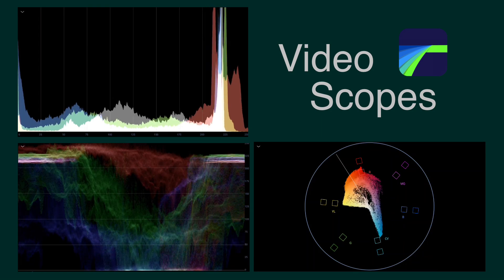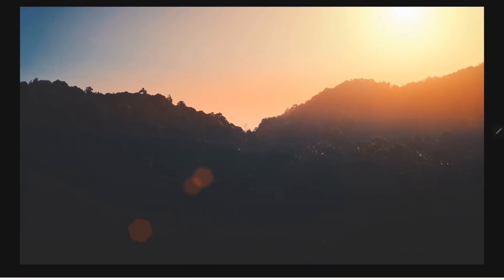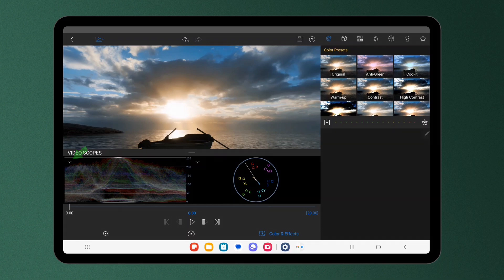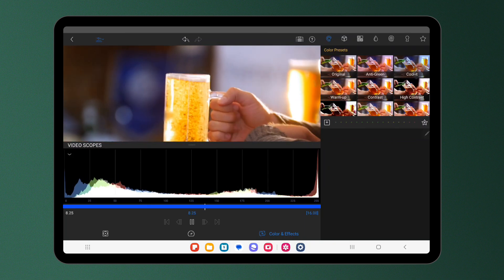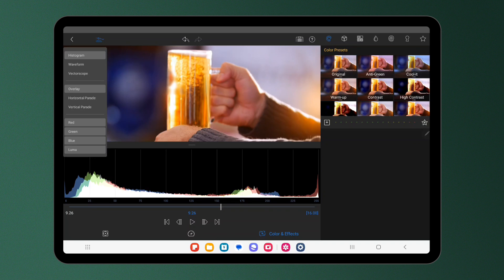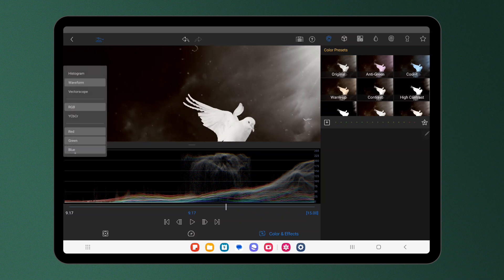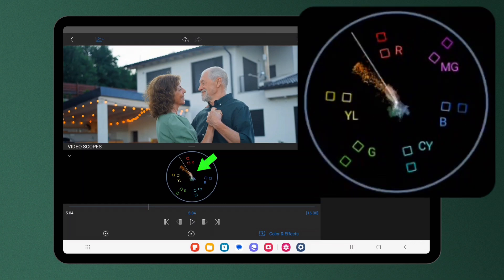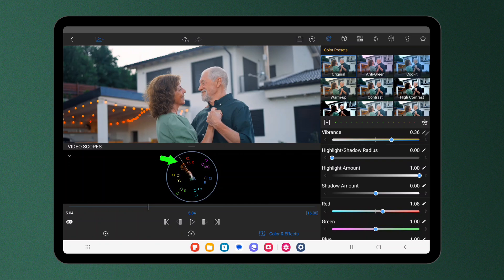Introducing Video Scopes on Android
Video Scopes are now available on Android - these give you objective color information for each frame of your clips, empowering you to make more informed decisions when it comes to color correction.